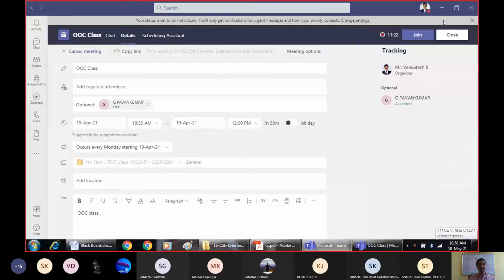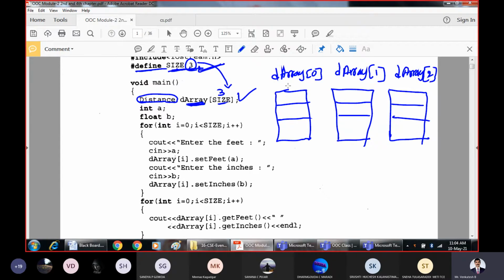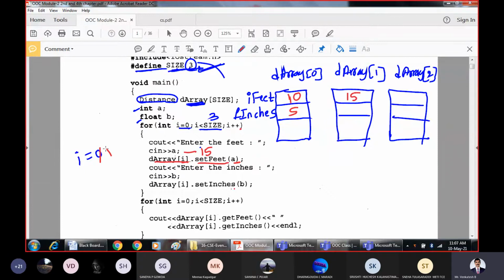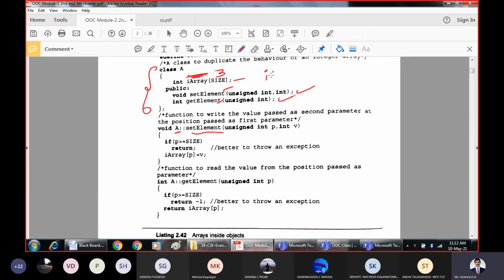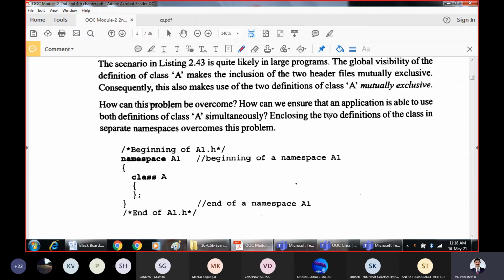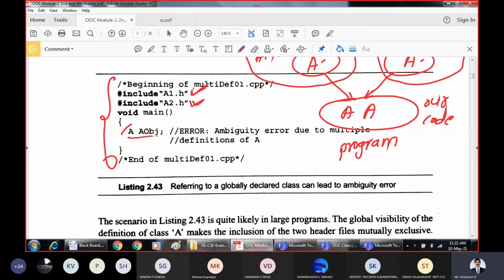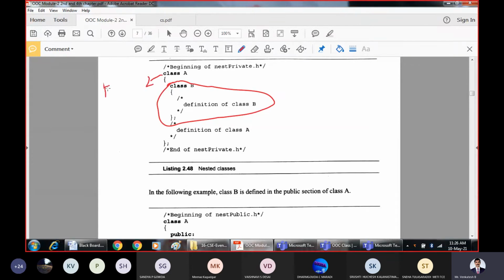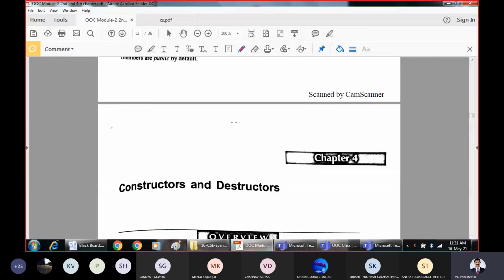6 - objects and arrays, namespaces and nested classes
Module 2: Objects and arrays, namespaces and nested classes